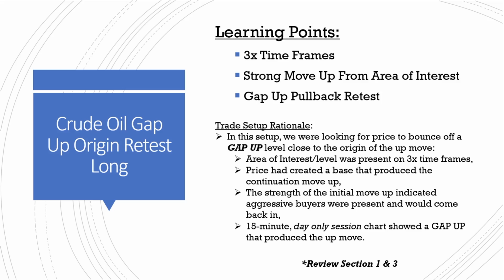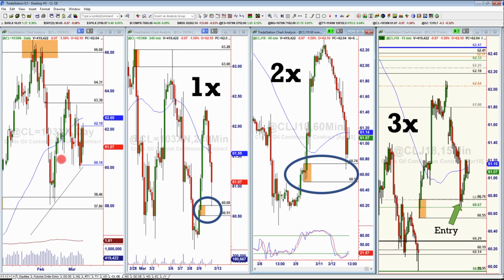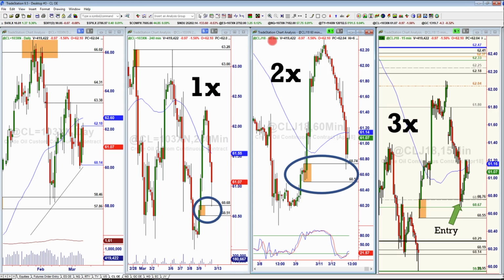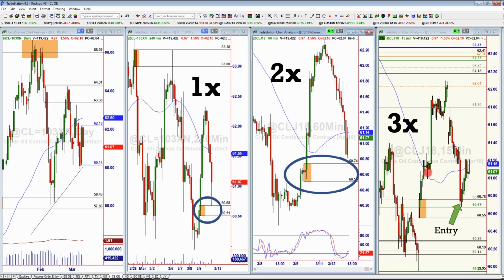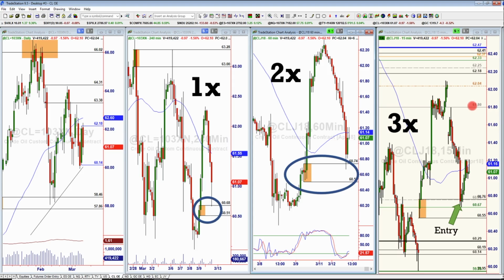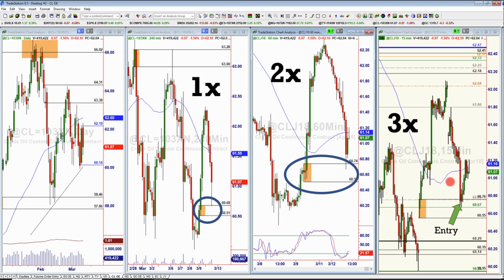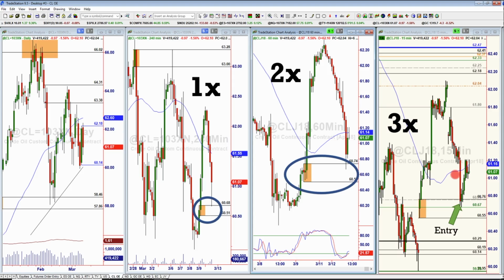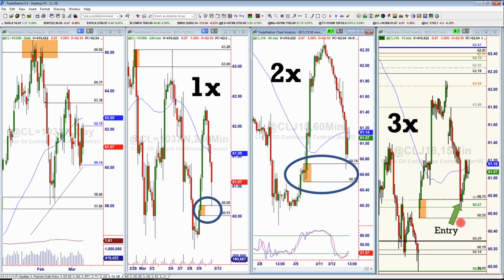Trading Setups Reviewed #4/14 Video Series - Crude Oil Gap Up Origin Retest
Hey traders!

Crude Oil Gap Up Origin Retest

Learning Points:

- 3x Time Frames
- Strong Move Up From Area of Interest
- Gap Up Pullback Retest

Trade Setup Rationale:

In this setup, we were looking for price to bounce off a GAP UP level close to the origin of the up move:

- Area of Interest/level was present on 3x time frames,
- Price had created a base that produced the continuation move up,
- The strength of the initial move up indicated aggressive buyers were present and would come back in, 15-minute, day only session chart showed a GAP UP that produced the up move.

Stocktwits - @SimplyDerivative